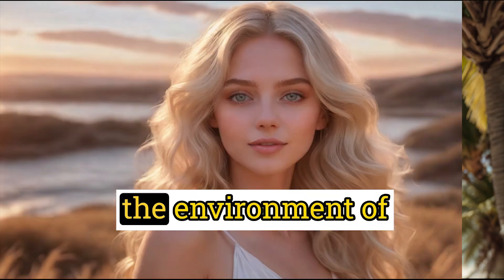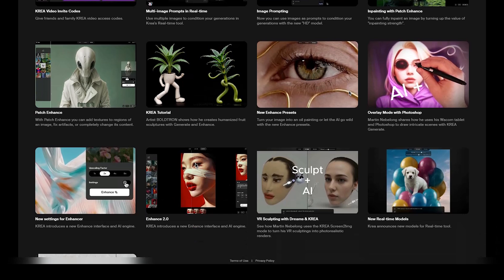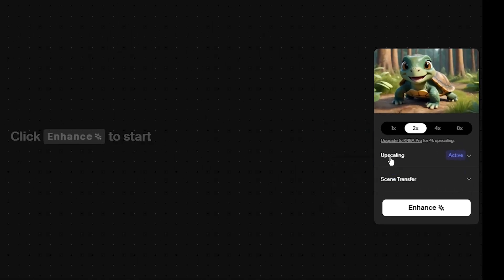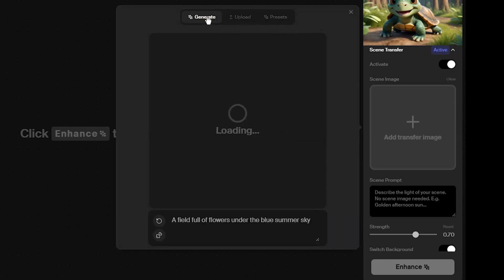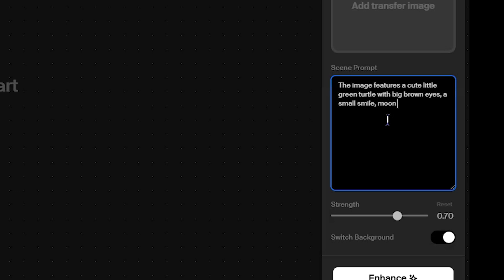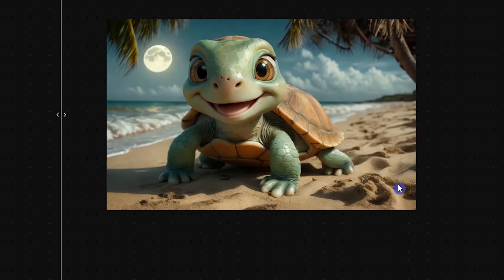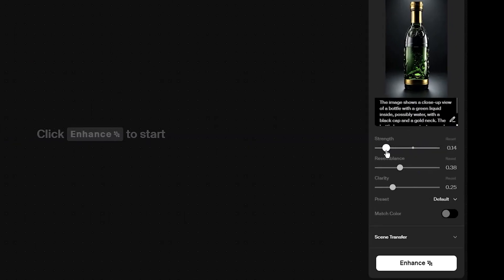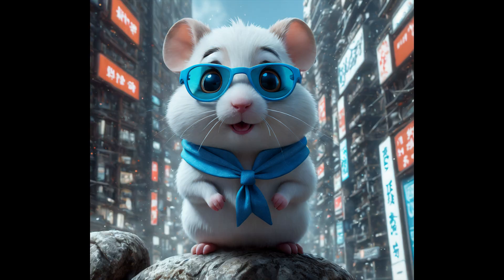How to Use Krea AI Scene Transfer to Edit Your Photos: Step by Step Guide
Krea AI Scene Transfer step by step guide - Edit images and Change The Scenery Of Any Image With Krea AI photo editing tool. 🖼️ Use this online photo editing tools to edit photo background for product design, Marketing, create story or AI video and like these. Unlock the potential of AI-powered image editing with Krea AI scene transfer technology.

This step by step guide is perfect for AI beginners looking to learn AI and explore the world of generative AI. 🤖
Krea AI scene transfer is revolutionizing AI photo editing and the way we change photo background using AI in just one click 🖱️.
This powerful online editing tool allows users to effortlessly edit images, creating stunning AI art for various applications. 📸🎨
Whether you're looking to enhance product photos, or create captivating marketing visuals, Krea AI scene transfer feature is one of the most versatile AI tools available.
Our AI tutorial offers a comprehensive guide to help you harness this cutting-edge AI technology. 🚀 This AI tool is particularly powerful for creating and enhancing logos, developing unique gaming assets 🎮, and seamlessly integrating characters into diverse backgrounds. The versatility of Krea AI scene transfer opens up a world of creative possibilities across multiple design domains. 🌟

👇🏻👇🏻👇🏻Links

🎬Timestamps:
0:00 Intro
0:21 How to Use Krea AI Scene Transfer
2:51 Krea AI Scene Transfer More Example

🤝Join us to learn about this AI tool and try to edit your images with it.🚀